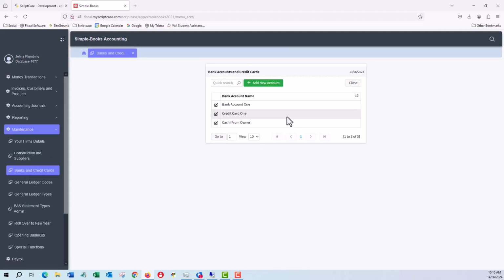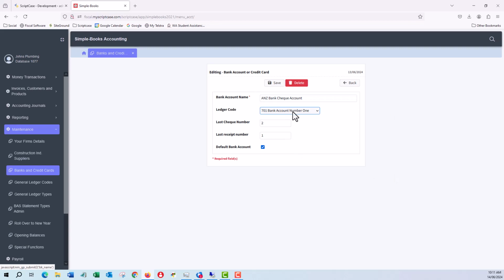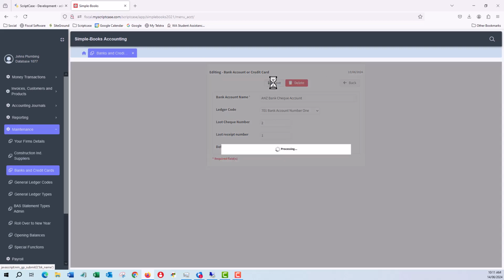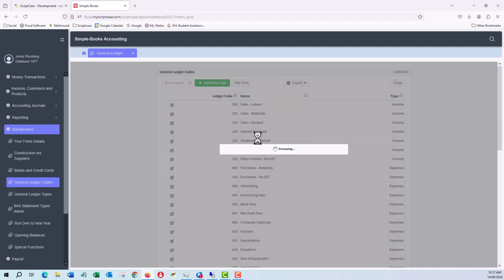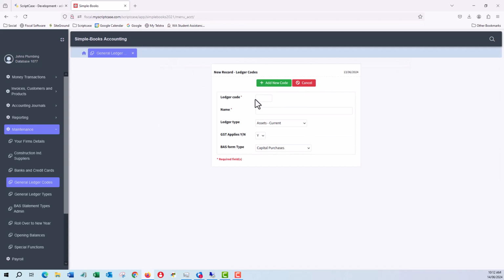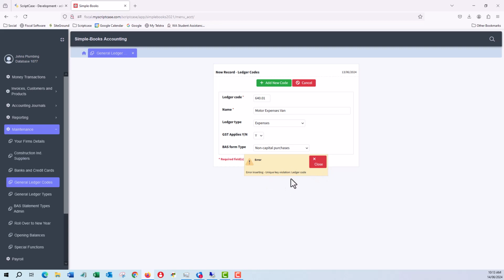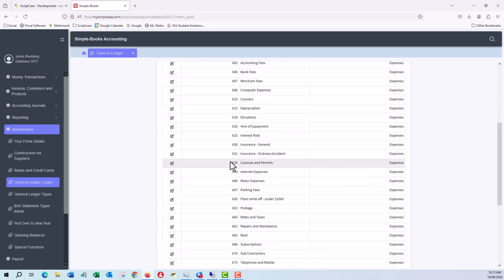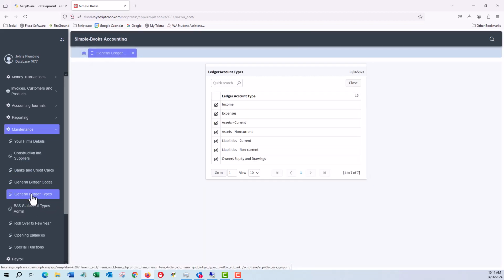Simple Books Accounting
Maintenance - Banks, Ledger Codes, etc